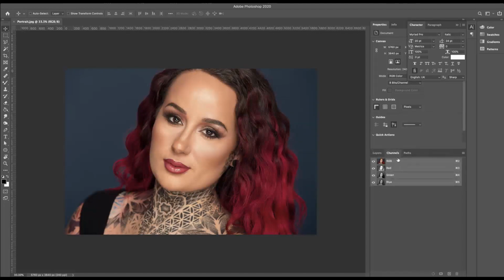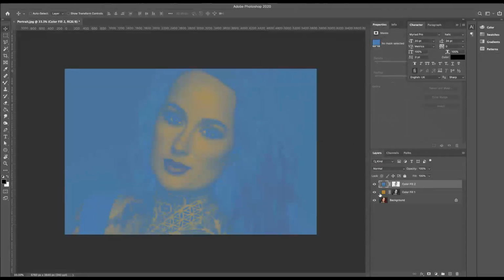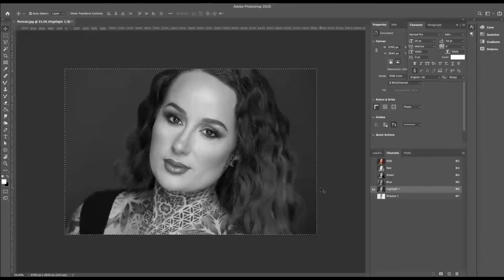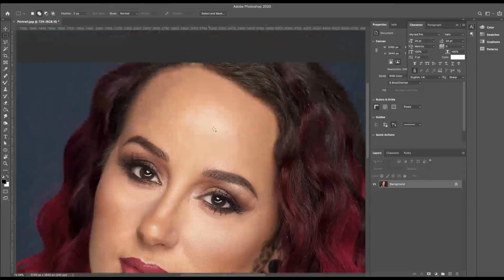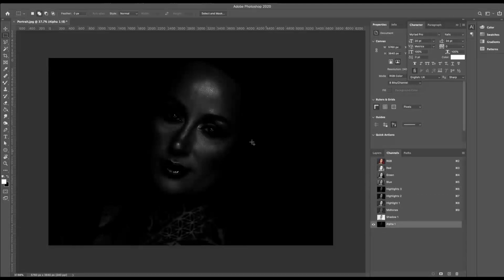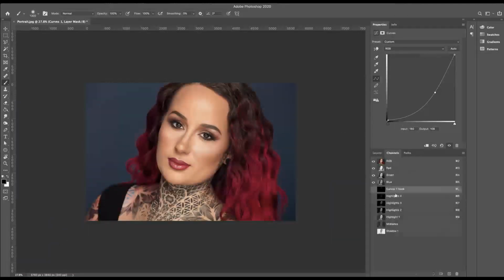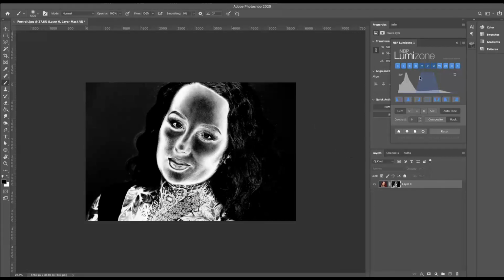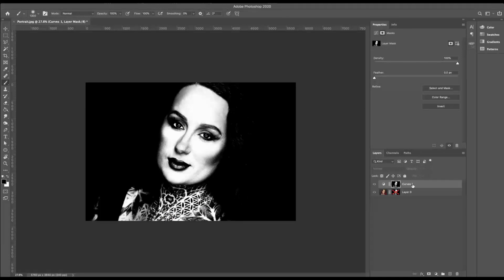Luminosity Masking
How to apply the most accurately targeted masks based on luminosity values. A super quick and easy method for making precisely targeted adjustments in Photoshop.

0:00 Intro
2:00 Recap RGB Channels
2:50 Luminosity Masking Basics
4:20 Teal and Orange colour grade
6:25 Using levels on Luminosity Masks
7:20 Understanding the alt/opt keyboard shortcut
8:00 Making a mid-tone mask
9:10 Targeting the highest Highlights only
10:10 Keyboard shortcuts for selecting highlights
11:50 Repeat for even more targeted selections
12:05 using the masks for targeted adjustments
13:50 Making selections from the shadows
15:20 NBP Lumizone plugin
18:20 Wrap Up